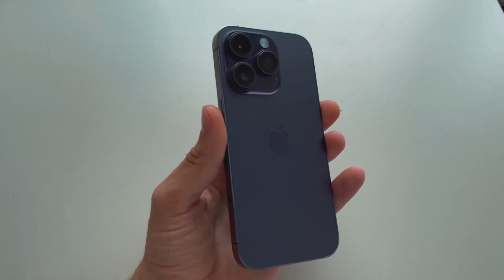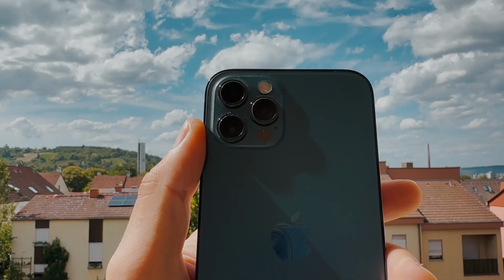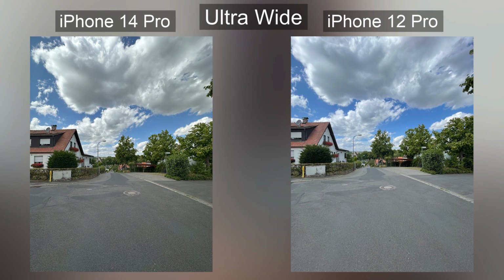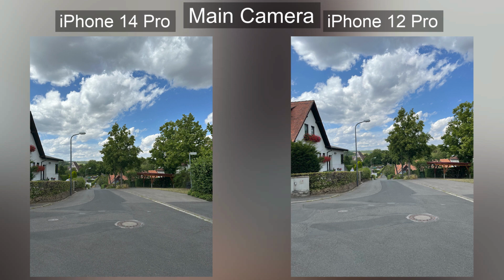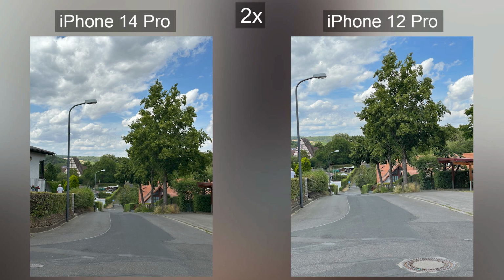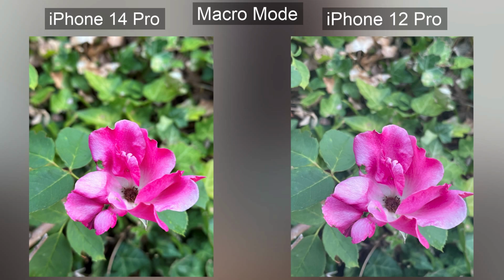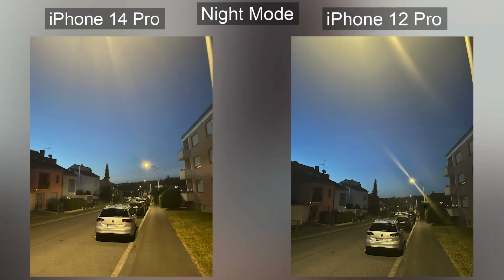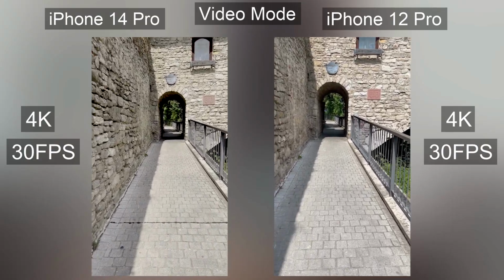iPhone 14 Pro vs iPhone 12 Pro Camera Test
Today, I have an exciting camera test lined up for you: the iPhone 14 Pro vs. the iPhone 12 Pro. In this video, we'll explore the differences between these two incredible devices and showcase the results through a series of comparison photos.